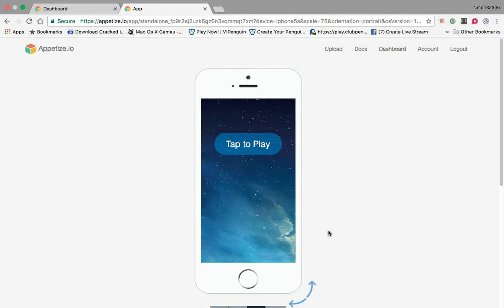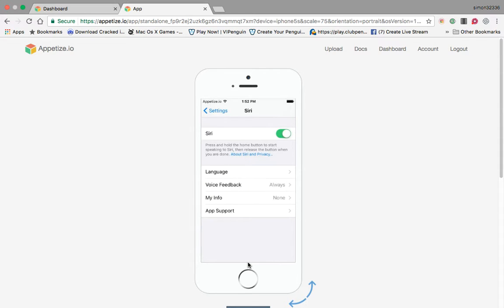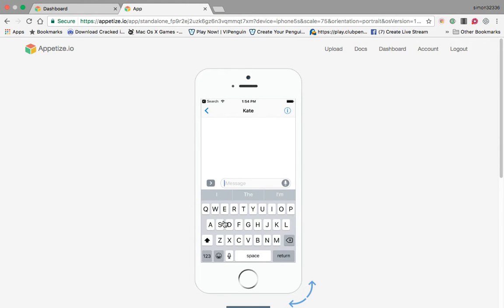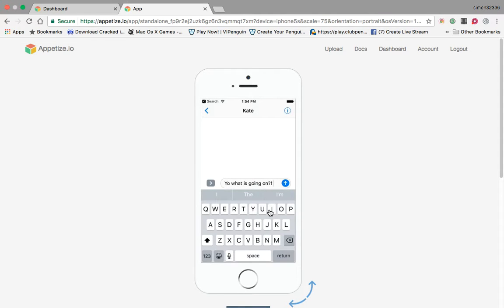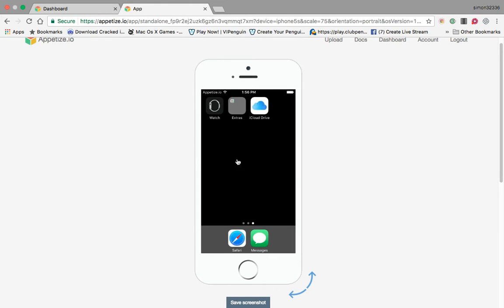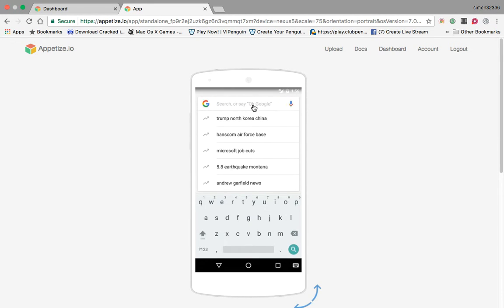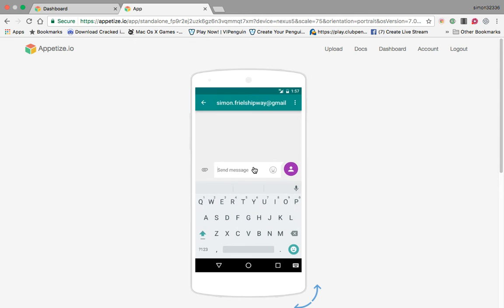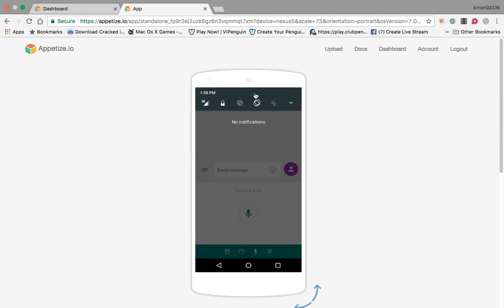YO! WHAT IUS GOING ON!